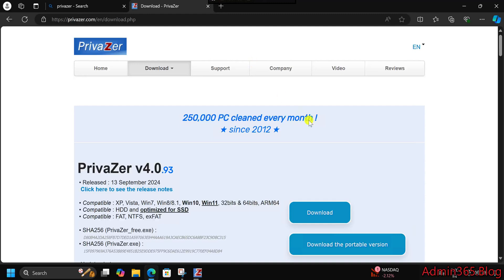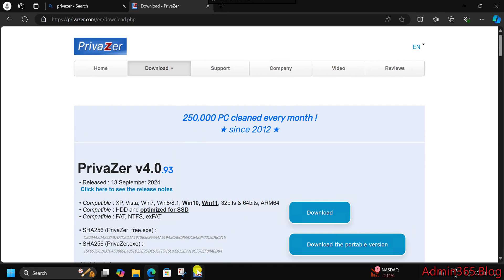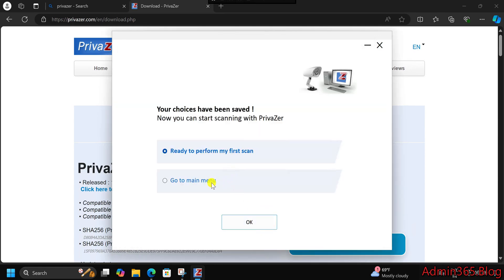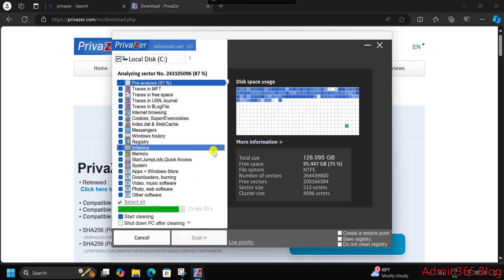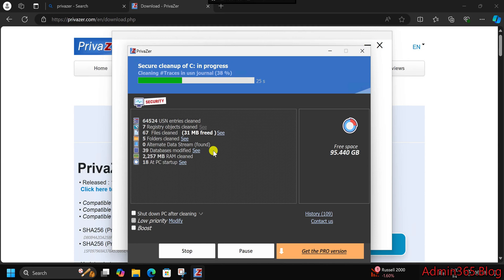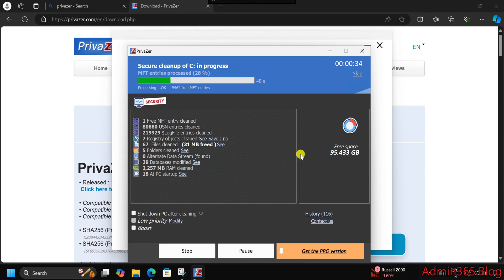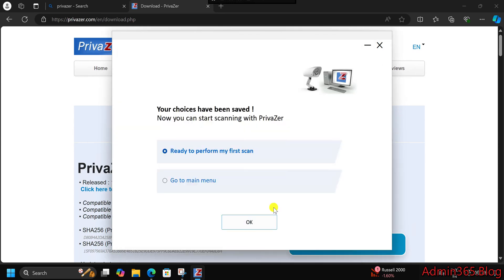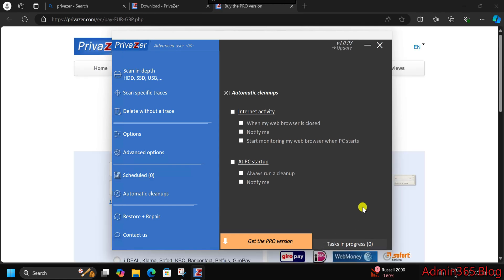PrivaZer 4.093: Clean Up Your PC and Boost Privacy with Advanced System Cleanup Tool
Discover how PrivaZer 4.093 can help you clean up junk files, protect your privacy, and boost PC performance. Learn about its advanced cleanup features, customizable scans, and secure data deletion.